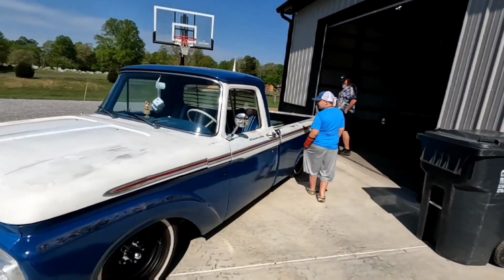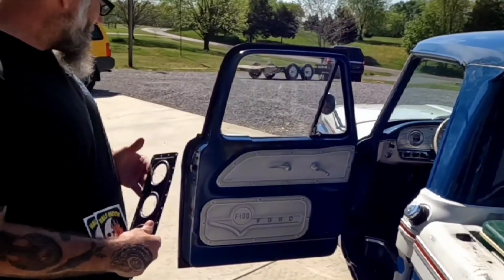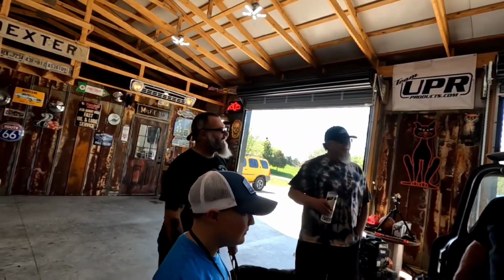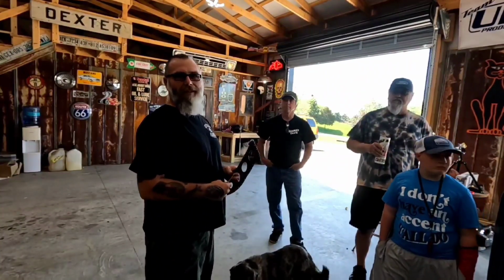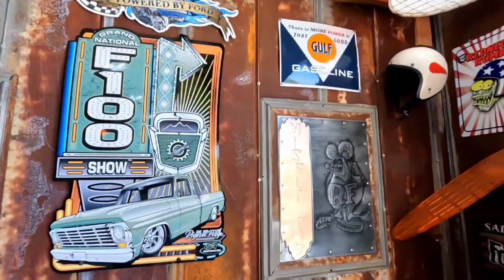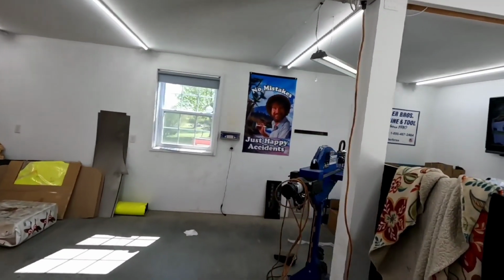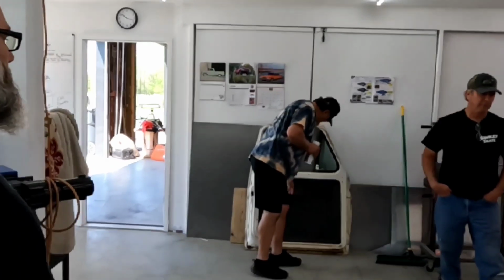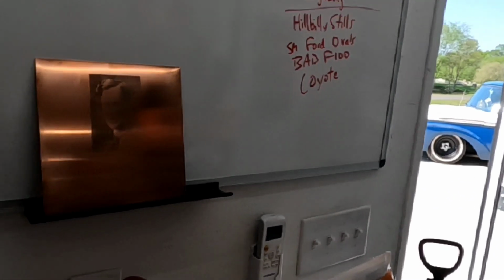Shop Tour: Misfit Fab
Follow along as we check out Misfit Fab's shop and James gives us the tour. There's Impressive beadrolled panels and even some Hot Chicks!

Check out James YouTube channel at

Stick around for the coverage of Murray Kentuckys local cruise in! There's some awesome cars there!